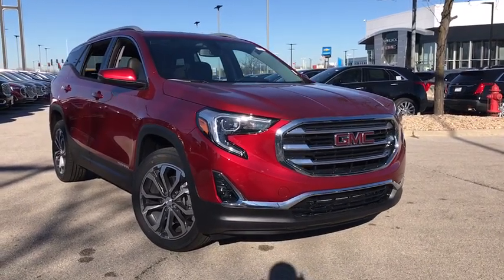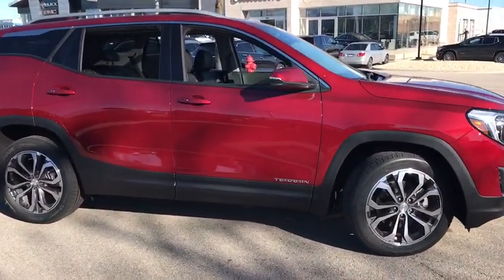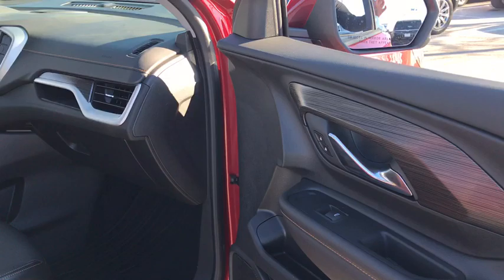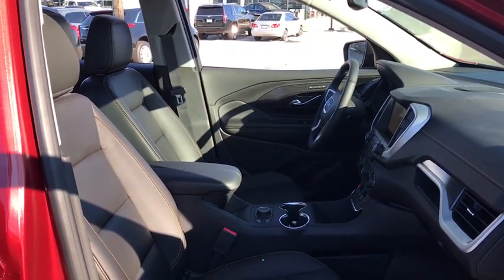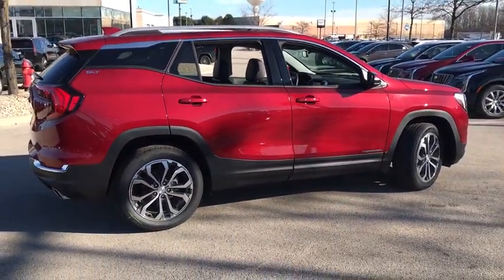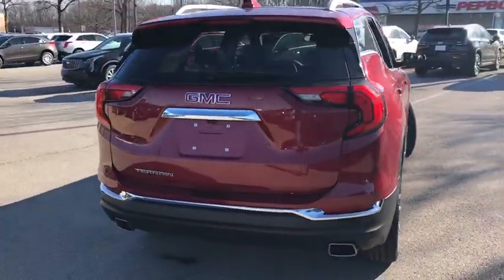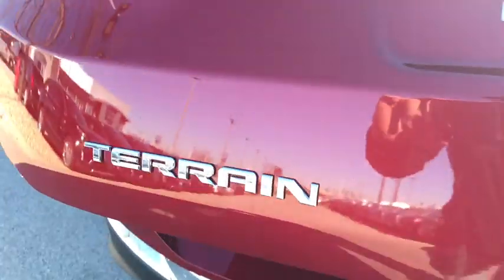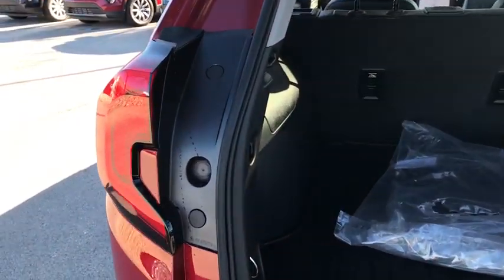2019 GMC Terrain Countryside, Hinsdale, La Grange, Palos Heights, Orland Park, IL 90486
2019 GMC Terrain
2019 GMC Terrain FWD 4dr SLT - Stock#: 90486 - VIN#: 3GKALPEX6KL247558

Ettleson Cadillac
6201 S La Grange Road

Nav System, Moonroof, Heated Leather Seats, Onboard Communications System, Turbo Charged Engine, iPod/MP3 Input, Back-Up Camera. FUEL EFFICIENT 28 MPG Hwy/22 MPG City! RED QUARTZ TINTCOAT exterior and JET BLACK interior, SLT trim CLICK NOW! KEY FEATURES INCLUDE: Leather Seats, Heated Driver Seat, Back-Up Camera, iPod/MP3 Input, Onboard Communications System OPTION PACKAGES: ENGINE, 2.0L TURBO, 4-CYLINDER, SIDI, VVT (252 hp [188.0 kW] @ 5500 rpm, 260 lb-ft of torque [353.0 N-m] @ 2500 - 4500 rpm), SUNROOF, SKYSCAPE POWER WITH POWER SUNSCREEN, PREFERRED PACKAGE includes (TC2) hands-free rear power programmable liftgate, (A45) Memory Package, (ADT) front passenger 6-way power seat, (AT9) front passenger power seat with power lumbar, (UVD) heated steering wheel and (UG1) Universal Home Remote, INFOTAINMENT PACKAGE II includes (IOU) 8 diagonal GMC Infotainment System with navigation, multi-touch display and AM/FM/SiriusXM stereo, (UQA) Bose premium 7-speaker system and (U2L) HD Radio, WHEELS, 19 X 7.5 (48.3 CM X 19.1 CM) MACHINED ALUMINUM with Gray painted accents, DRIVER ALERT PACKAGE I includes (UKC) Lane Change Alert with Side Blind Zone Alert, (UFG) Rear Cross Traffic Alert, (UD7) Rear Park Assist and (HS1) Safety Alert Seat, LPO, INTERIOR PROTECTION PACKAGE includes (VAV) all-weather floor mats, LPO and (VLI) all-weather cargo mat, LPO, AUDIO SYSTEM, 8 DIAGONAL GMC INFOTAINMENT SYSTEM WITH NAVIGATION includes multi-touch display, AM/FM/SiriusXM stereo, Bluetooth streaming audio for music and most phones, Android Auto and Apple CarPlay capability for compatible phones, advanced voice recognition, in-vehicle apps, personalized profiles for infotainment and vehicle settings EXPERTS RAVE: Great Gas Mileage: 28 MPG Hwy. Horsepower calculations based on trim engine configuration. Fuel economy calculations based on original manufacturer data for trim engine configuration. Please confirm the accuracy of the included equipment by calling us prior to purchase.